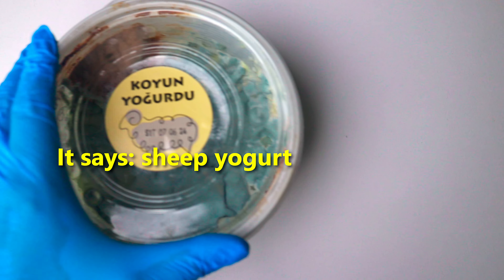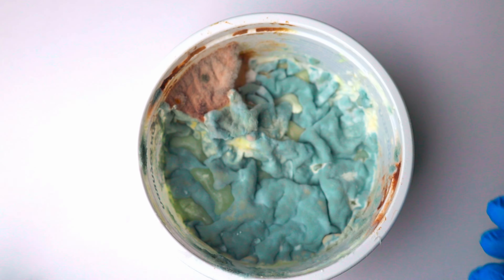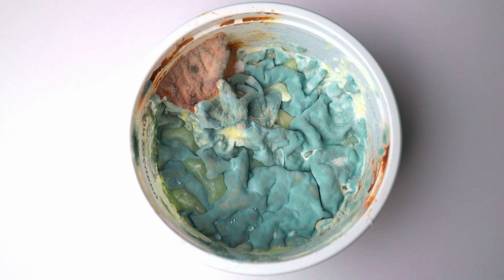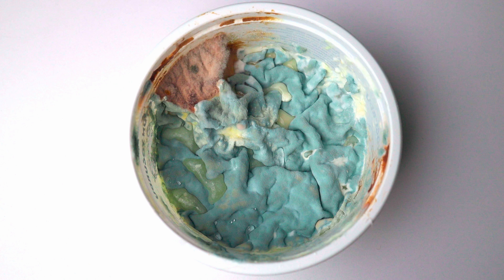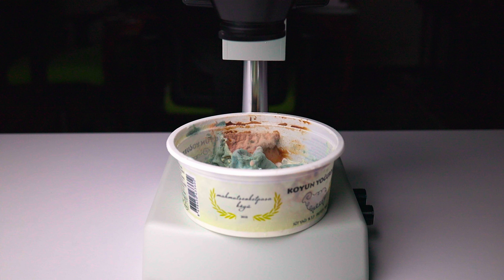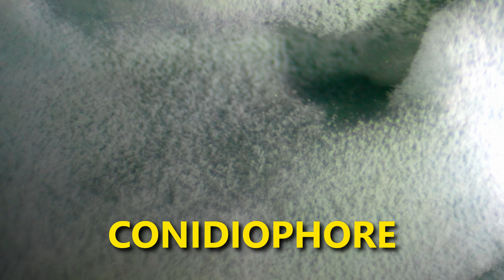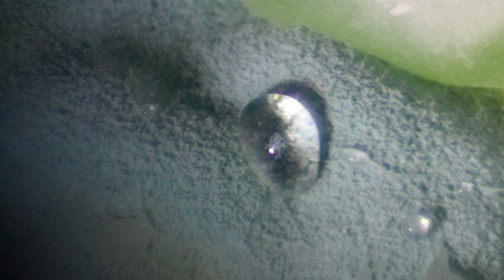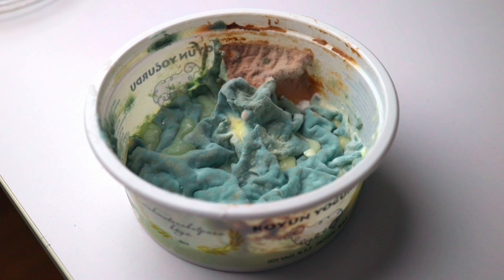30 DAYS OLD YOGURT UNDER MICROSCOPE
Hello!🤓